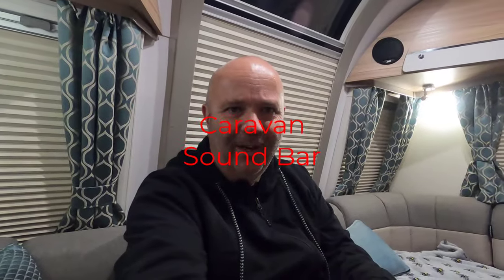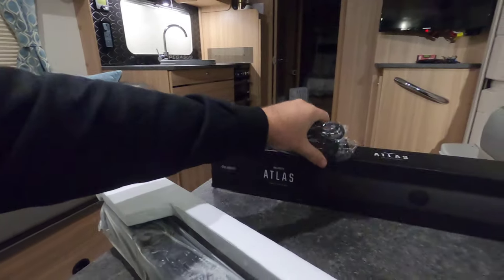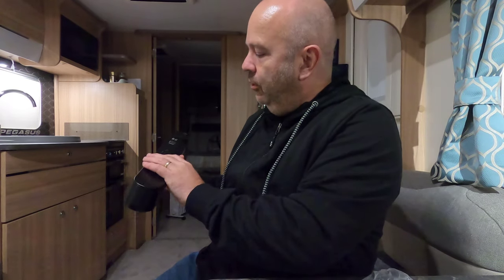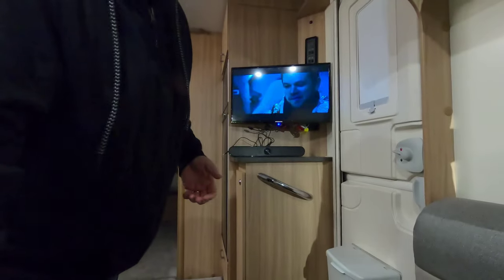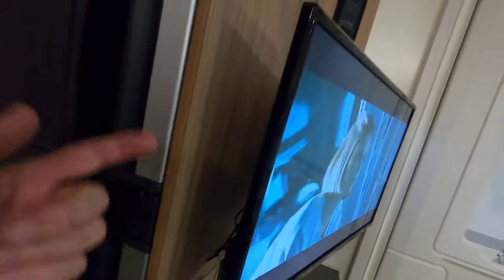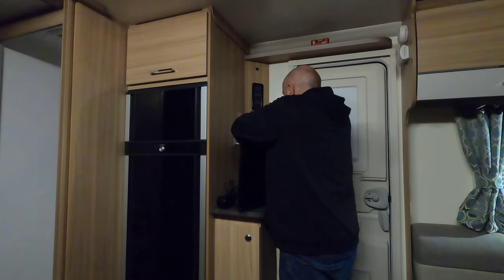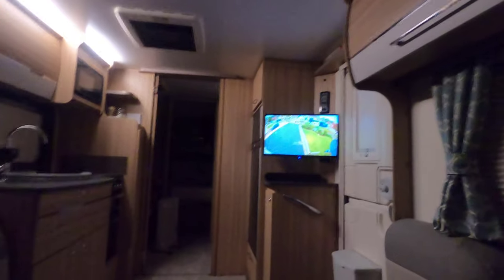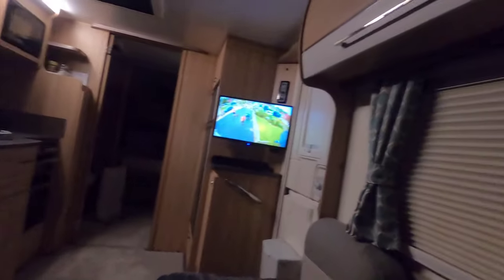Caravan Sound Bar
The sound quality of the TV in the caravan is not great and has no bass so I decided to buy a cheap usb powered sound bar from Amazon and it is Ace...